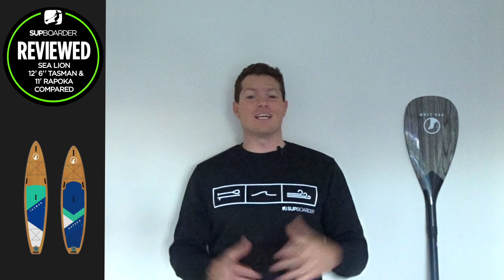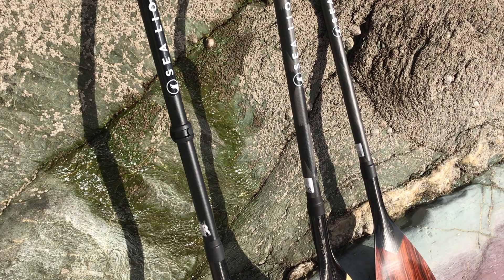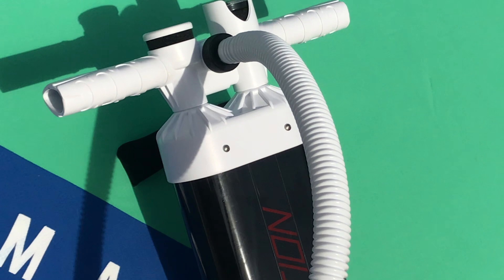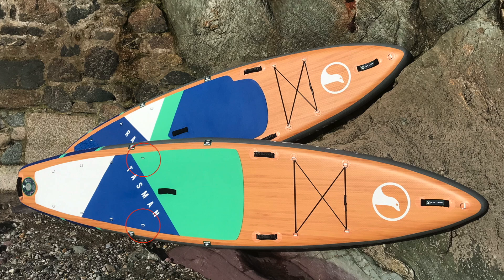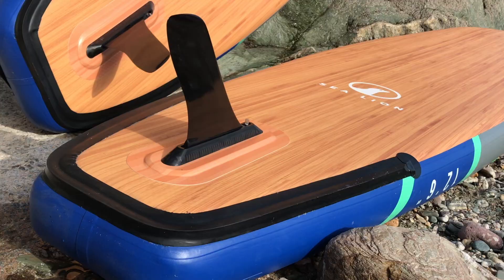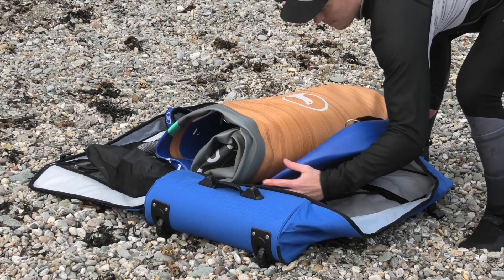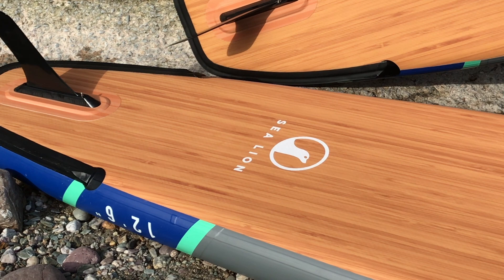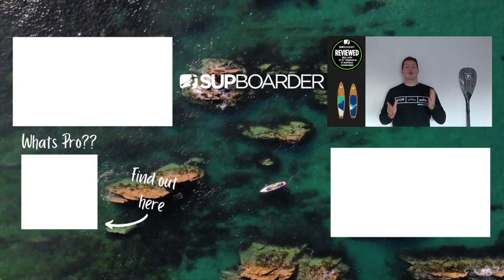Sea Lion Tasman 12'6" & Rapoka 11' / SUPboarder Comparison Review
Sea Lion have built their business and the range of equipment to incorporate environmental values which positions them well within the market. Their 'Eco Range' uses sustainable materials and they give back to charities and organisations working to help the planet.

• Tasman 12'6"
The Tasman 12'6" is your adventure SUP, ready for action. The fittings found on this board are of high quality and well positioned for ease of use. This is the ultimate tourer for those riders looking to pack loads of gear onboard for an overnight or multi-day SUP adventure as the load capacity can be up to a whopping 170kg. We found nice glide, excellent tracking and the accessories you get with the package are top notch. This board did have some downsides, but overall it's a useful board for many paddlers.

• Rapoka 11'
The Rapoka 11' has multiple uses which we found to be a real plus. Whether you're a beginner paddler looking for your first board, a intermediate SUPer wanting a day touring board, or an advanced paddler hoping to get the family involved in SUP, this board could be for you. Suiting those heavier riders over 80kg, the Rapoka felt nice and easy to paddle. Again, the accessories you get with the package are top notch and although there were some negatives, the board is built to last.